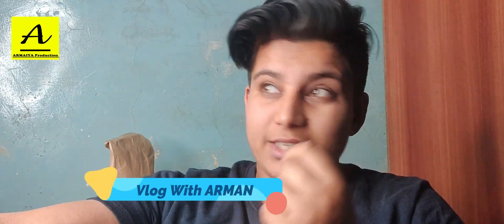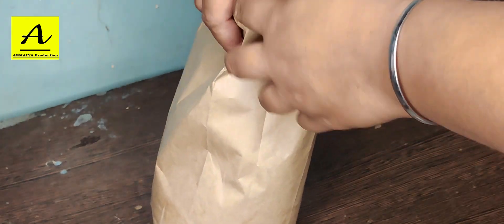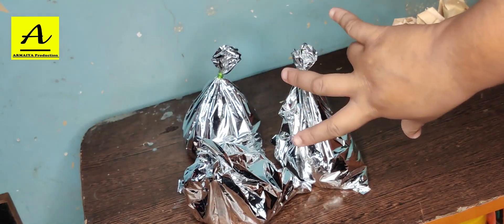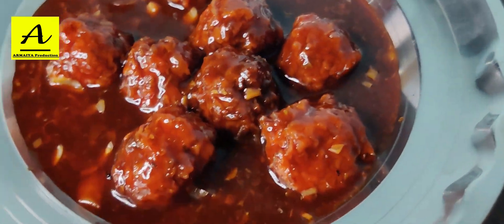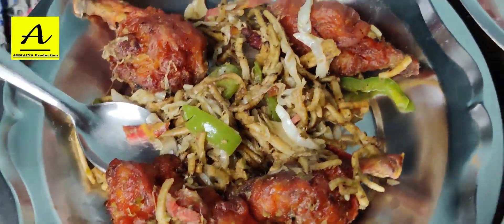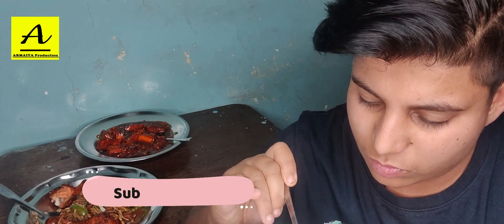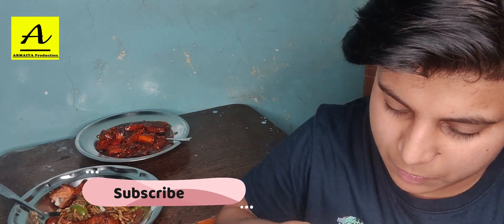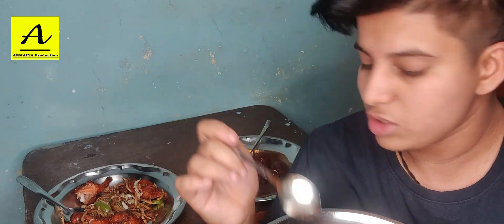Amravati lockdown food review ofSai Chinese & Fast Food order from Zomato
Arman Khan official

stay safe stay blessed guys in home

so guys today I m going to give u all Zomato food review of one of the famous RESTURANT in our Amravati as u all know guys we have lockdown so we cannot go out side for food vlogs so I m going to show u in my house I did food review

location :- my home 🏘️

Social media.

For more vlogs just simply click on my channel guys 😍

New vlog will be coming on every 3rd day guy's thank you so much for supporting me big ❤️ for u all

Plz let me know if any new place you know are suggest me some good place for food or travel vlogging it will be very helpful for me .